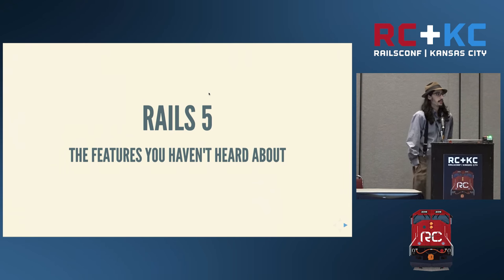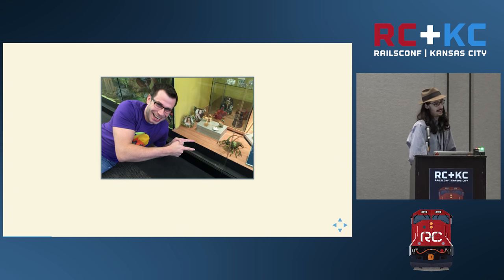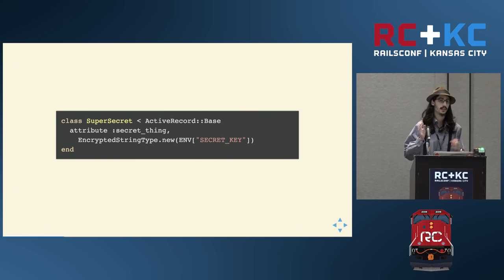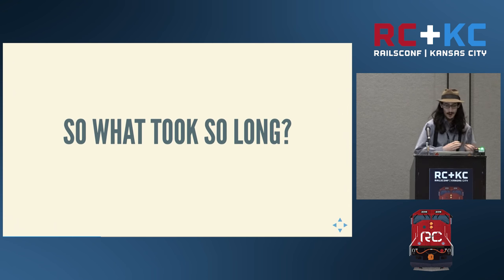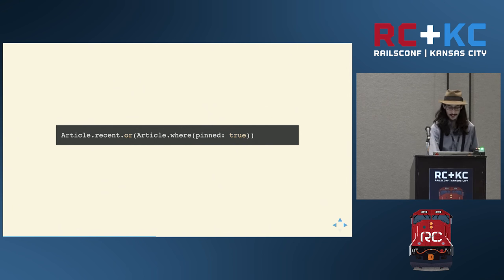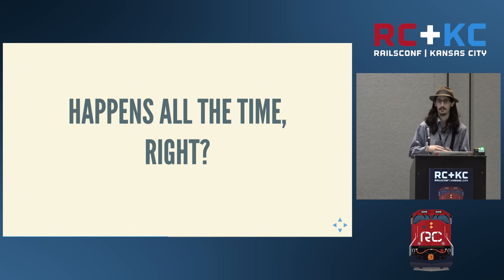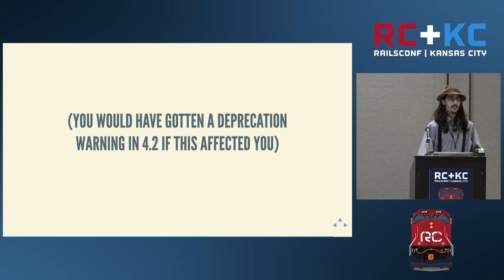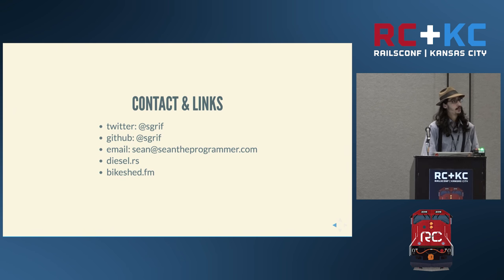RailsConf 2016 - Rails 5 Features You Haven't Heard About by Sean Griffin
Rails 5 Features You Haven't Heard About by Sean Griffin

We've all heard about Action Cable, Turbolinks 5, and Rails::API. But Rails 5 was almost a thousand commits! They included dozens of minor features, many of which will be huge quality of life improvements even if you aren't using WebSockets or Turbolinks.

This will be a deep look at several of the "minor" features of Rails 5. You won't just learn about the features, but you'll learn about why they were added, the reasoning behind them, and the difficulties of adding them from someone directly involved in many of them.